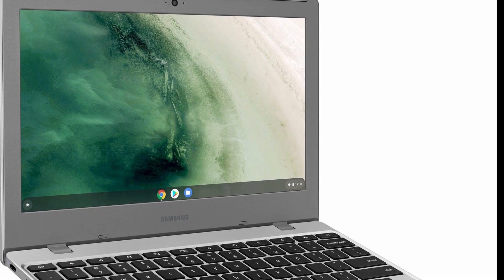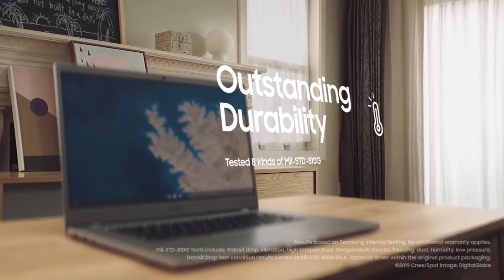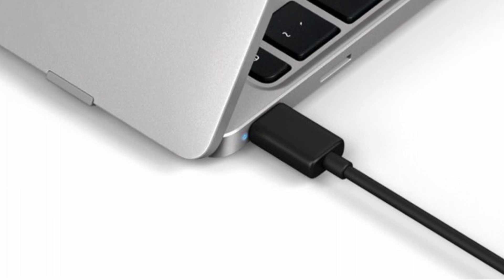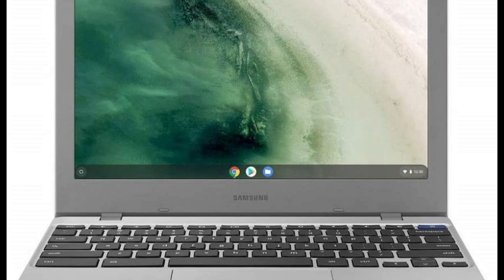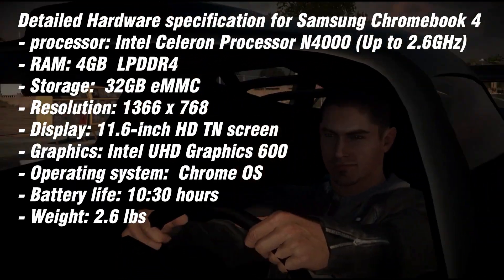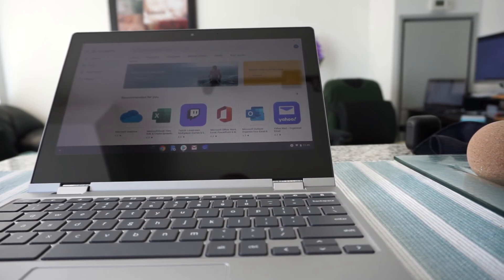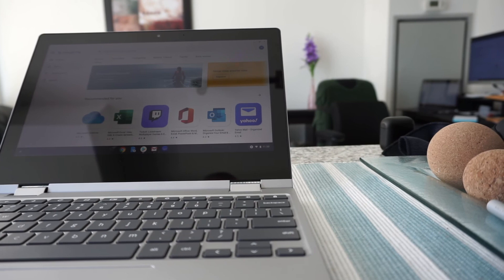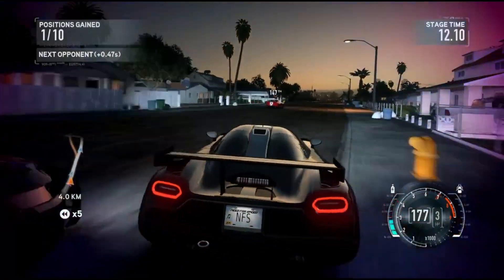Samsung Chromebook 4 review 2022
Samsung Chromebook 4 review in 2022
Timestamp
0:00 - Intro
1:02 - Design
1:48 - Connectivity
2:42 - keyboard
2:55 - Display
4:10 -Hardware specification
6:21 - Speaker
6:35 - Gaming performance
7:03 - Battery life
7:29 - Conclusion